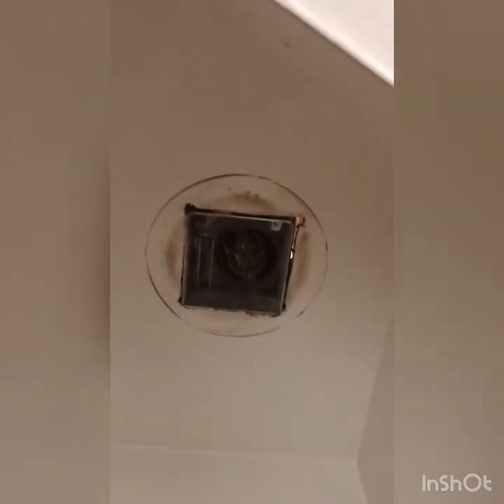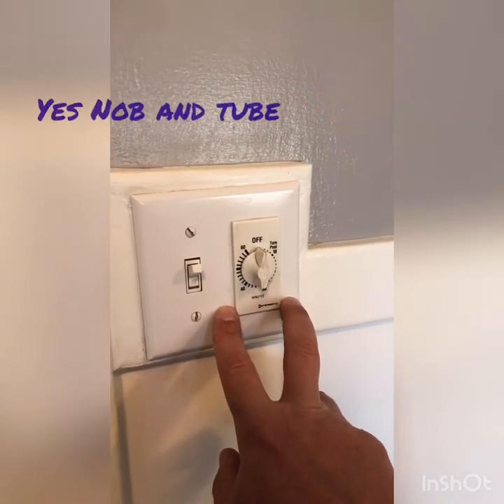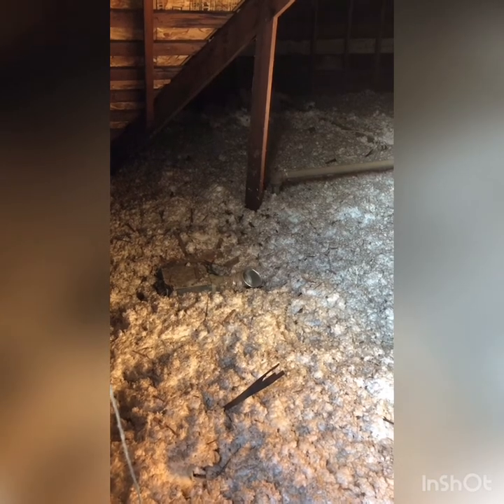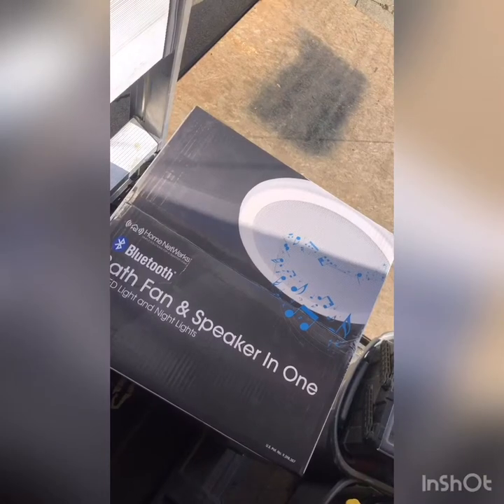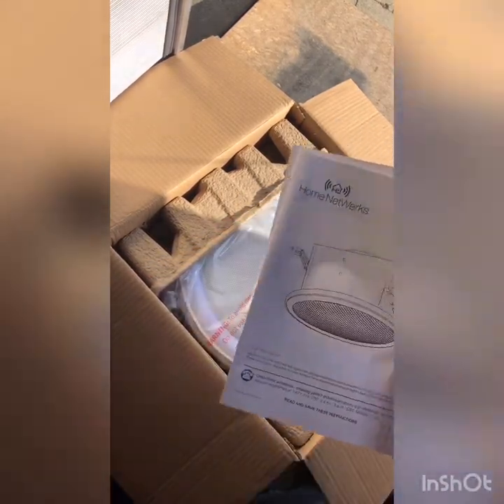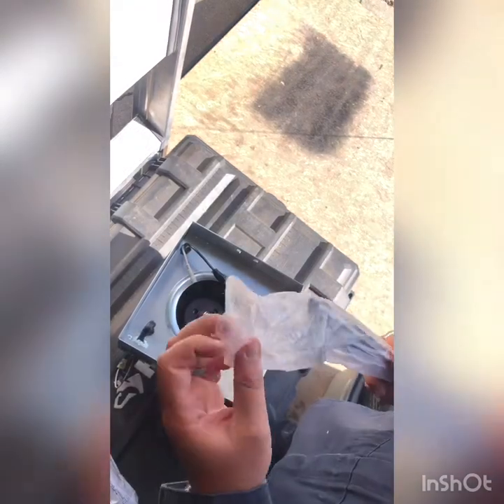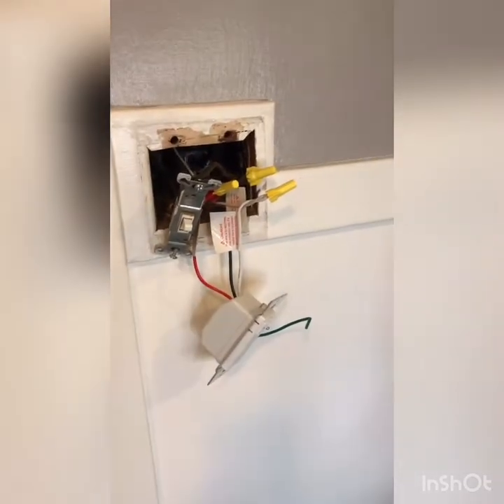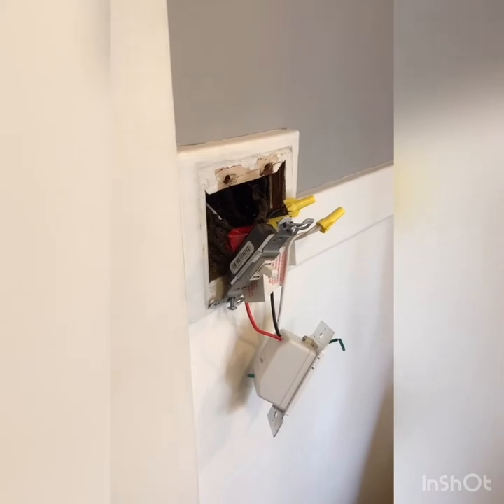Installation of a Bluetooth speaker/bathroom vent fan and light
Installation of a Bluetooth Bathroom fan/light/stereo.  Had to run a neutral wire from the nob and tube wiring in the house to get the switch for the fan to work.  Also had to cut a slightly larger hole in the lathe and plaster ceiling to allow room for the fan box to fit. Installation of a Bluetooth speaker/bathroom vent fan and light